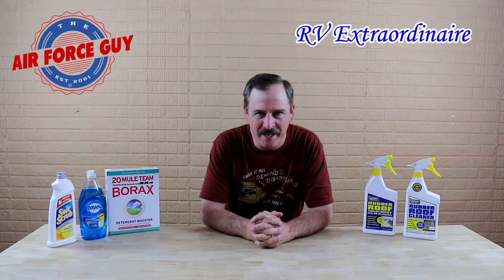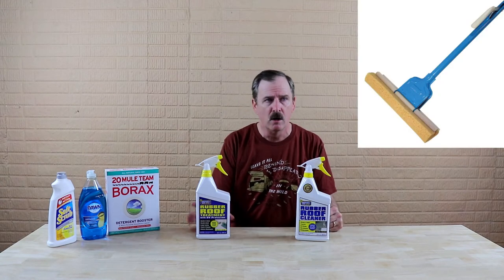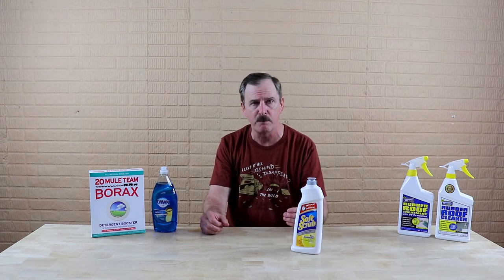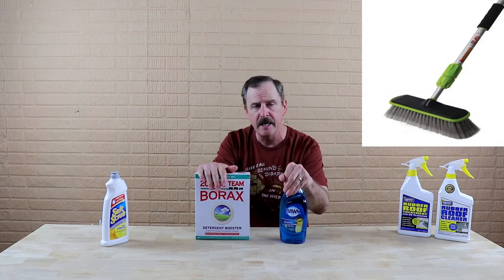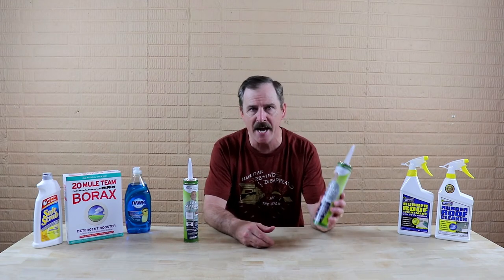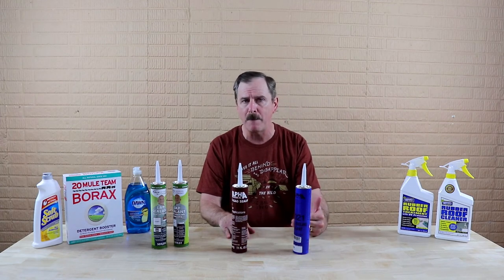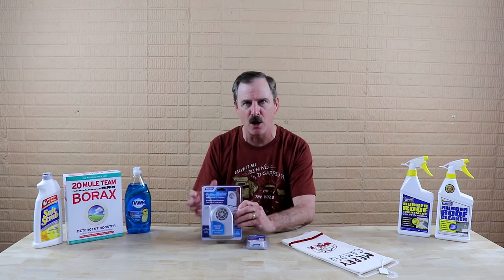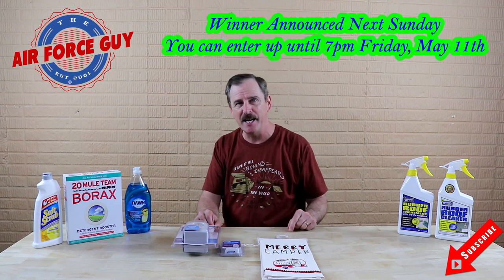VLOG -- Update of Proper RV Roof Cleaning - w/ Paul Chamberlain, Jr. "The Air Force Guy"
**  RV Extraordinaire  **

You owe it to yourself to see How I do things differently and Beckley's Camping Center operates!